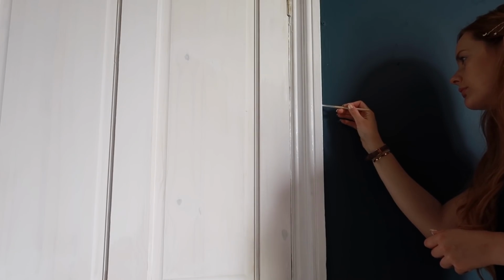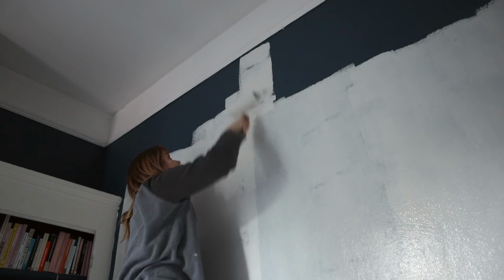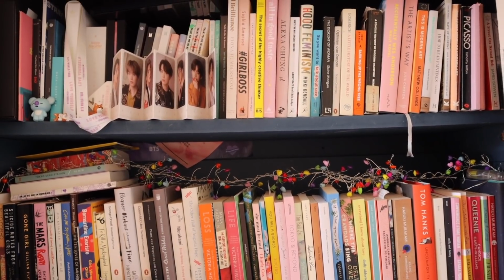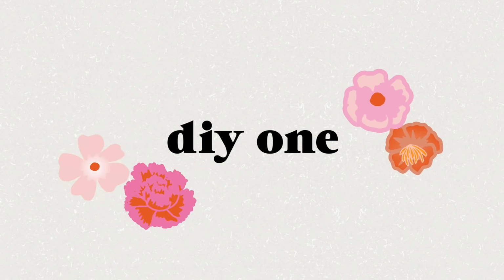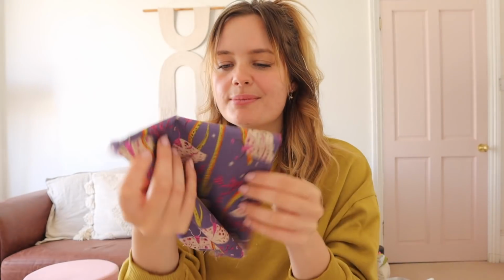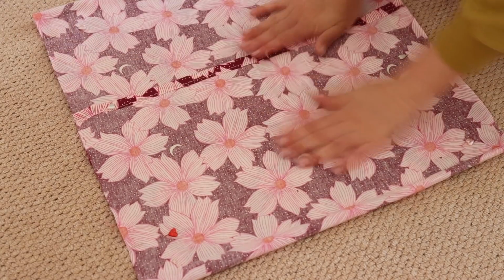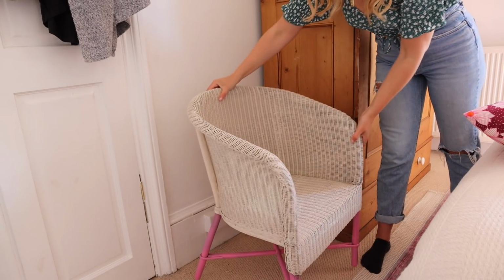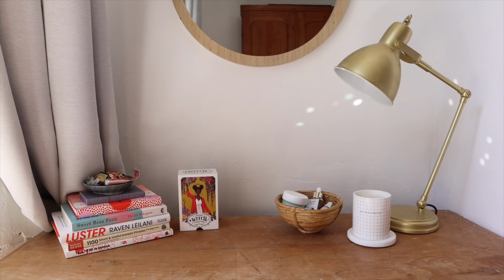Colourful Bedroom Makeover | Room transformation for 2021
A huge thank you to FY! For sponsoring this video, if you're looking for beautiful home decor pieces check out my curated page on FY to shop my look and get 25% off site wide through this